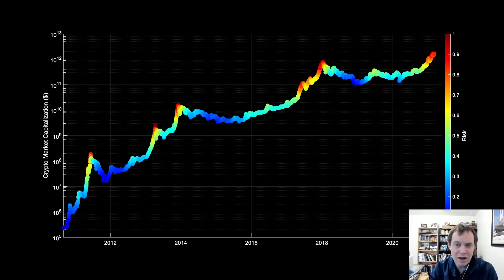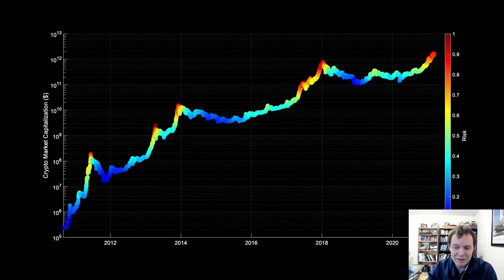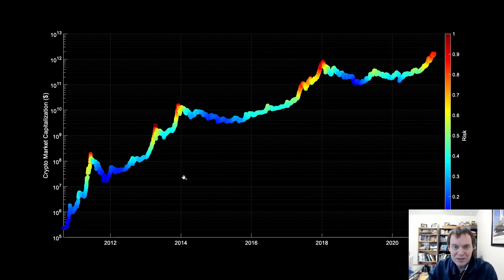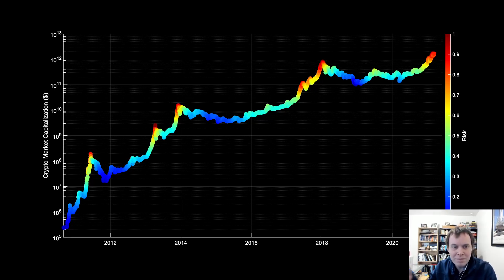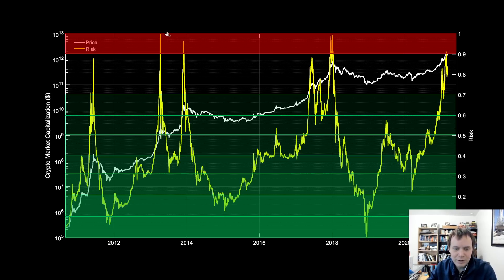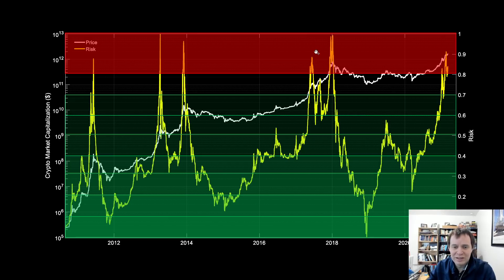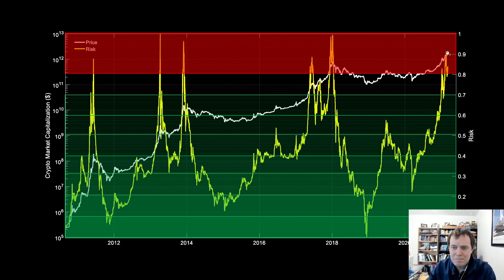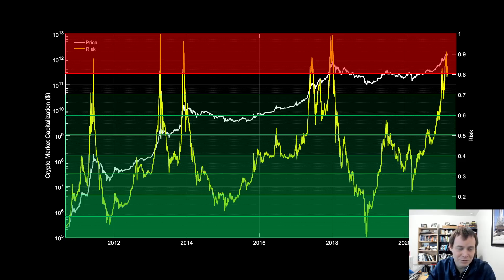Total Cryptocurrency Market Capitalization Risk Metric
We present the total cryptocurrency market capitalization risk metric and discuss how overheated things currently are in crypto. While the risk levels are elevated (as if anyone needs to be told), we still could theoretically move up from here (if history is any indication). This risk metric includes Bitcoin and all cryptocurrencies, and also accounts for diminishing returns. I think this is a useful model in trying to better understand the cryptocurrency asset class. Let me know what you think of this risk metric!